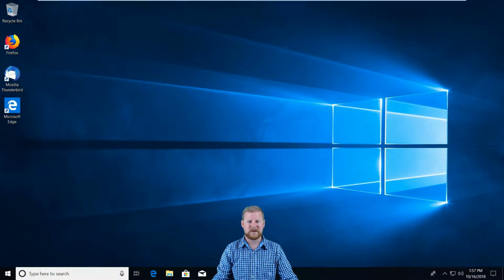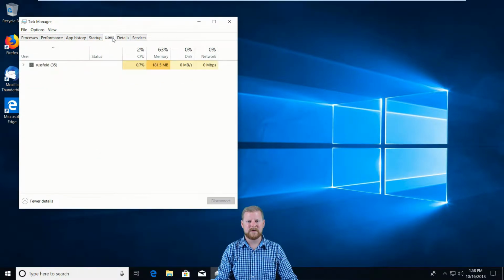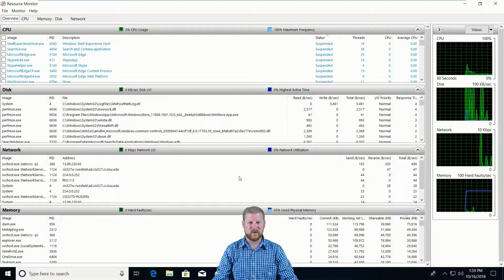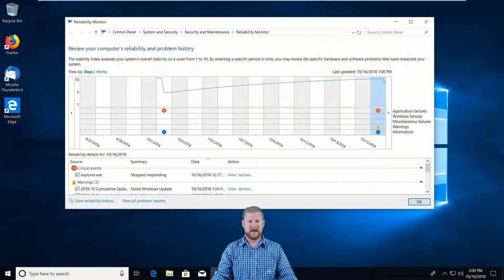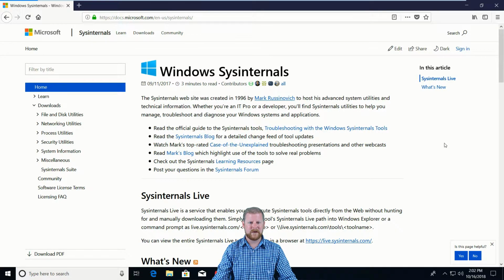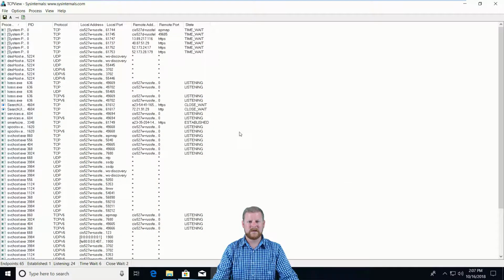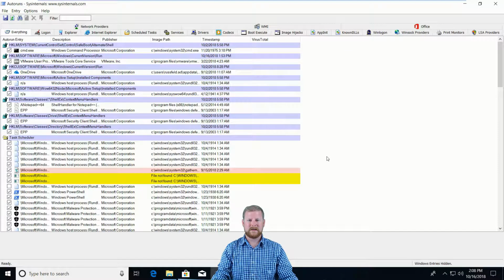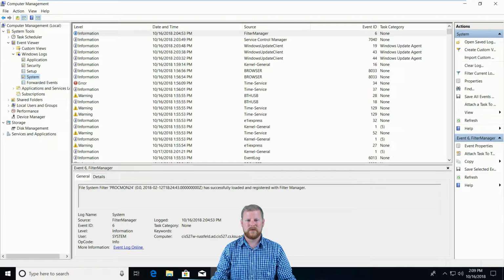CIS 527 Lab 7: Windows Monitoring